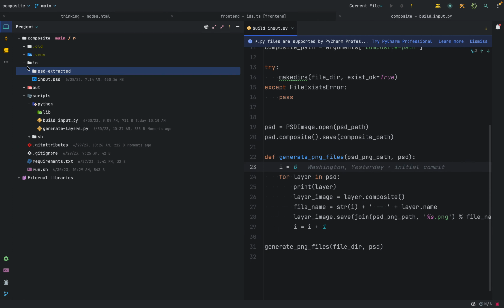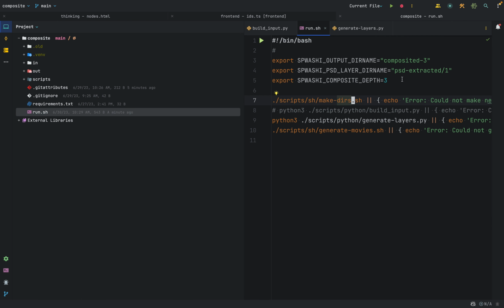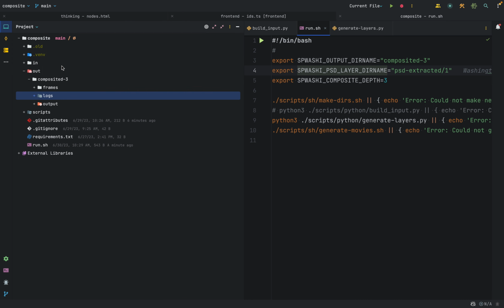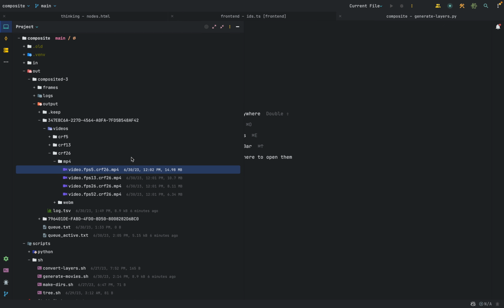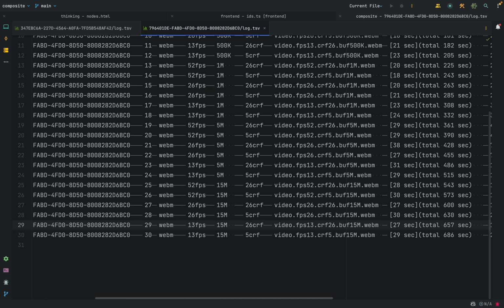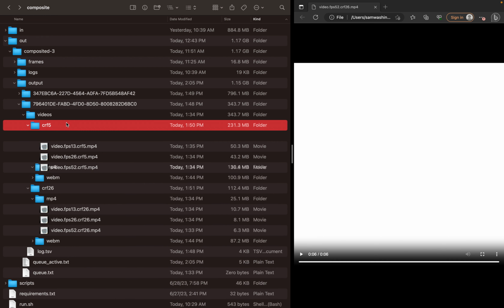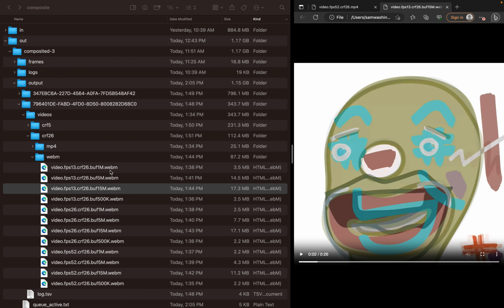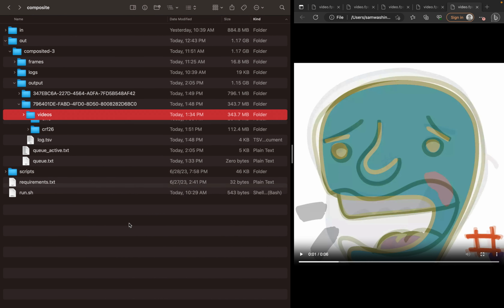Fullstack Portfolio Project | Internal Tooling | About my Asset Generator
I talk through the goals and features of my Asset Generation Library